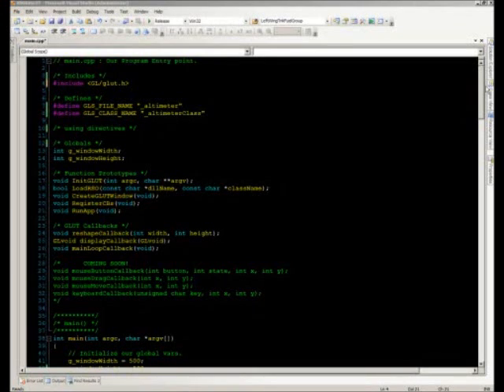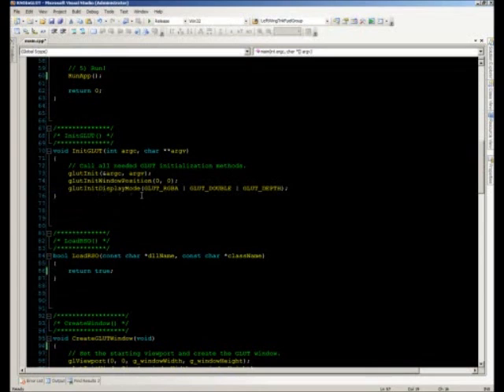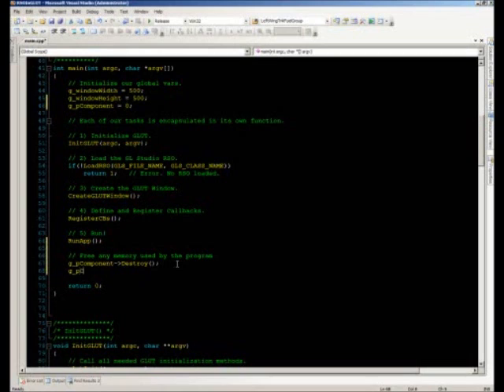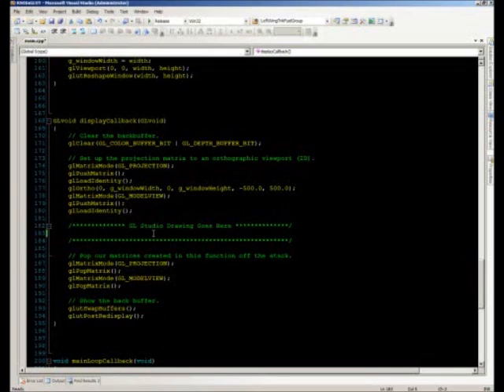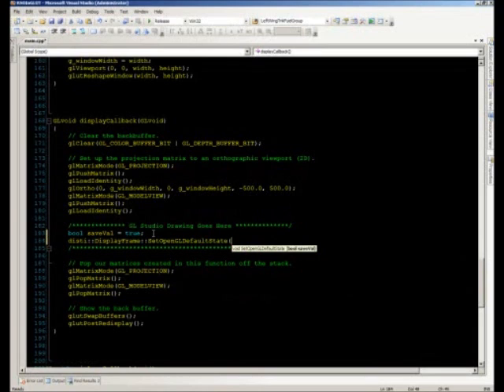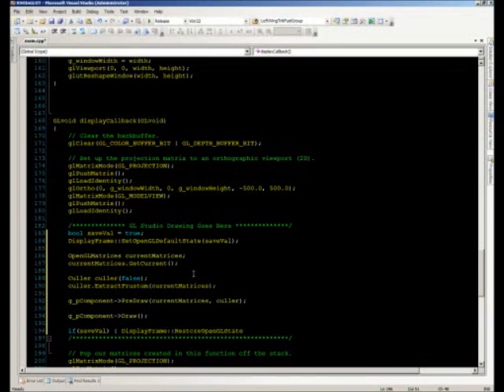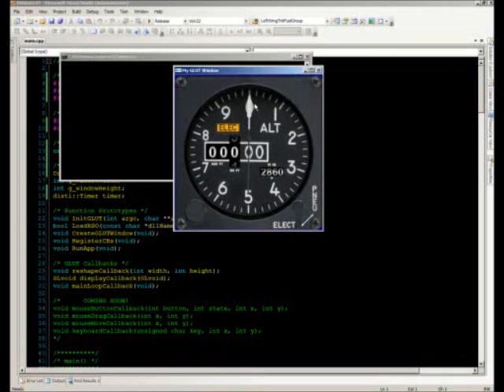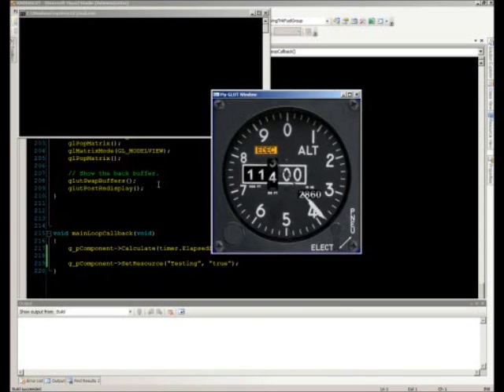Tech Tips - RSO Integration Part 2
This Tech Tip continues the series of integrating RSO's into 3rd party applications. This webinar specifically breaks down the process of integrating a GL Studio RSO into a GLUT based application.